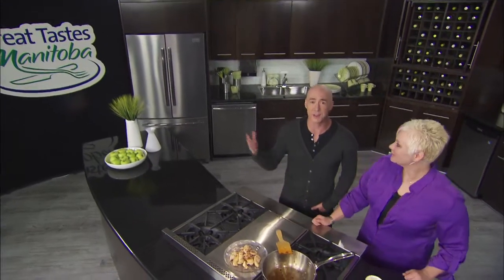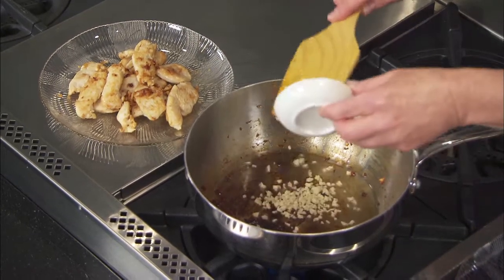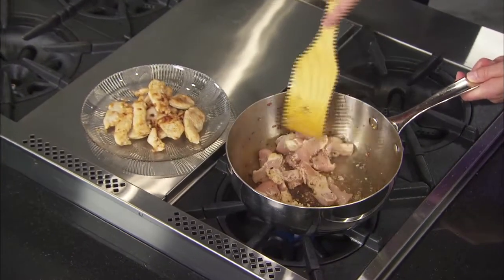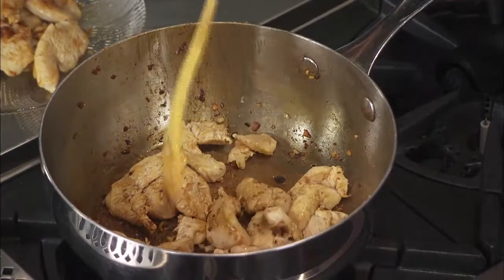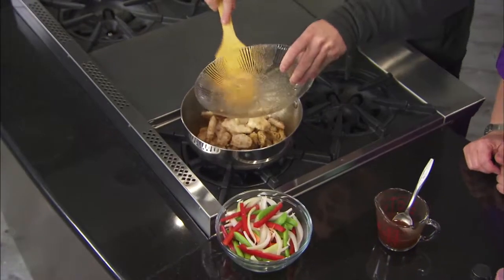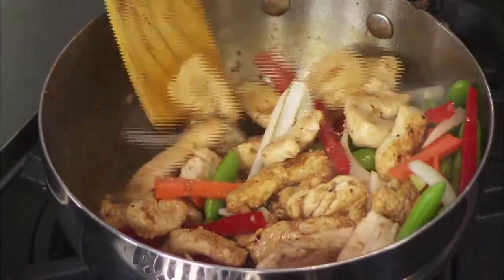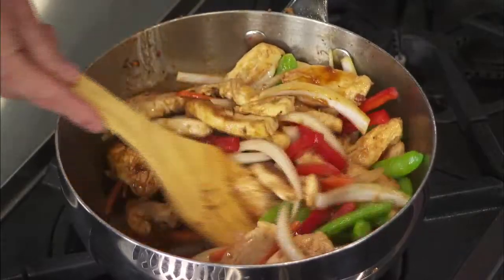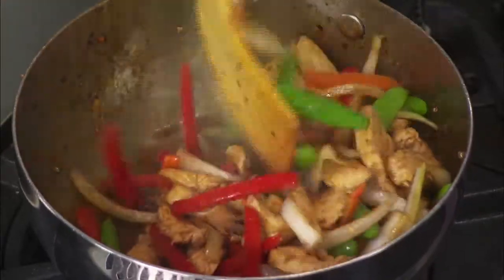Stir Fried Chicken and Cashews-Great Tastes 2013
Chinese hot sauce gives this stir fry a little kick.

With Great Tastes of Manitoba host Ace Burpee and food expert Karen Armstrong from Manitoba Chicken Producers.